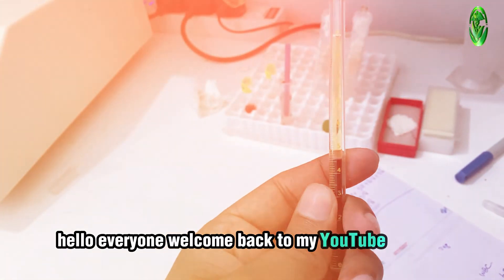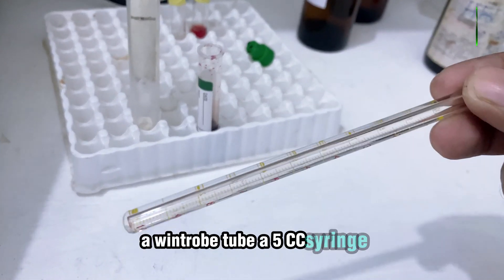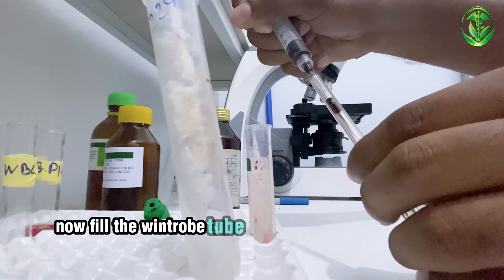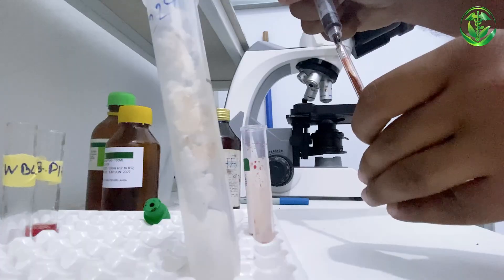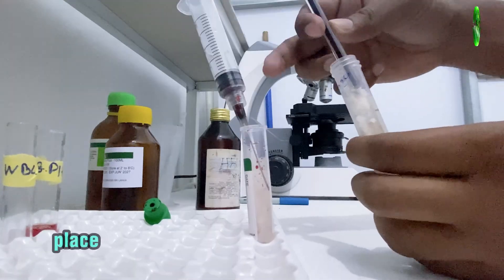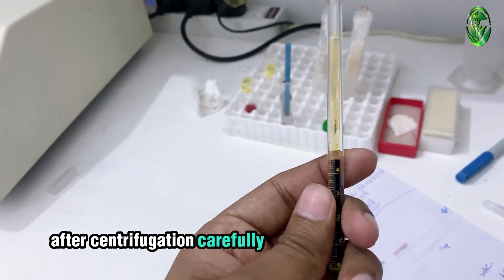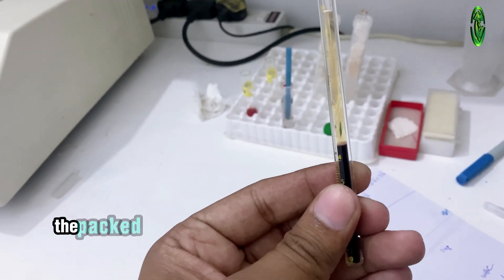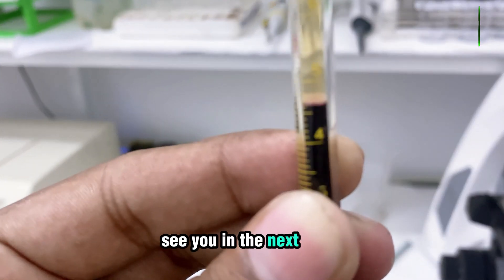Packed Cell Volume Test ( PCV Test ) | Macrohematocrit Method | Wintrobe tube method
How to Perform a Packed Cell Volume (PCV) Test Using the Macrohematocrit Method | Step-by-Step Guide

Description:
In this video, we will walk you through the step-by-step process of performing a Packed Cell Volume (PCV) test using the manual macrohematocrit method. This procedure is essential for measuring the proportion of red blood cells in a patient's blood, which can help diagnose and monitor various medical conditions.

In this video, we will cover:

The materials needed for the PCV test
How to properly mix the patient blood sample
The correct technique for drawing the blood sample using a syringe
Filling the Wintrobe tube with the blood sample
Centrifuging the sample to separate the red blood cells from the plasma
Reading and interpreting the test results
Materials Required:

Patient blood sample
Wintrobe tube
5cc syringe
Urine centrifuge tube
Centrifuge (set to 4000 RPM for 10 minutes)
Performing the PCV test manually can be straightforward with the right guidance, and this video aims to provide that. Whether you're a medical student, a lab technician, or just curious about hematology, this tutorial is for you!

Don't forget to:

Comment with any questions or feedback